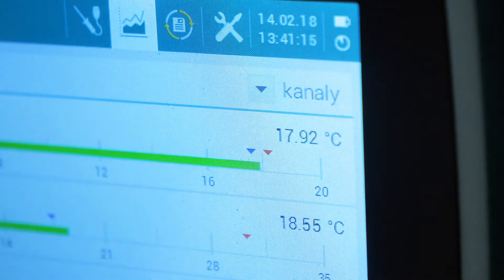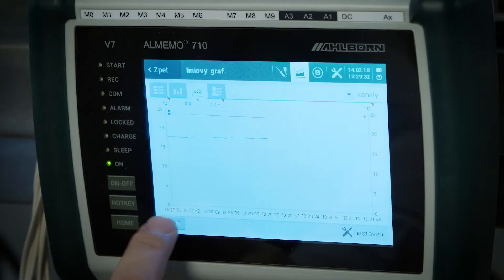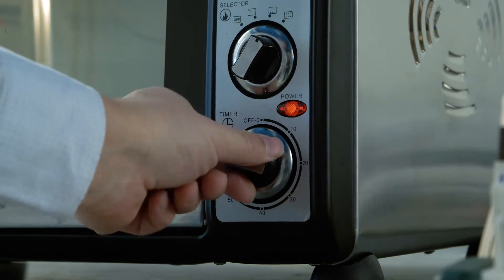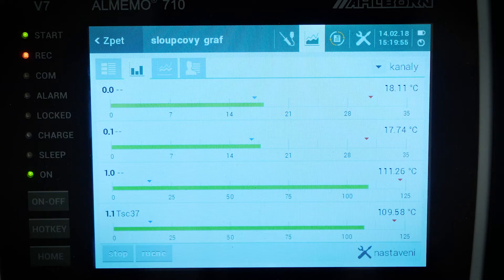HELSKE Energy Save OVEN EXPERIMENT